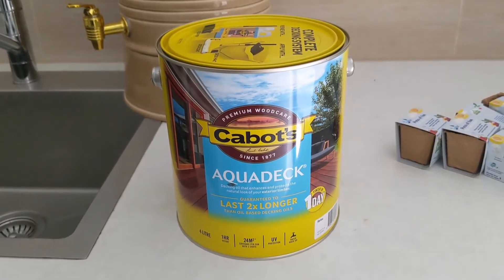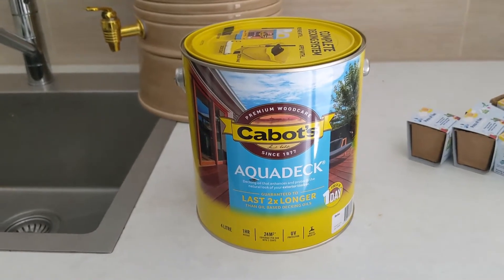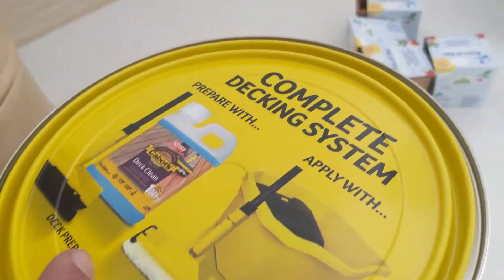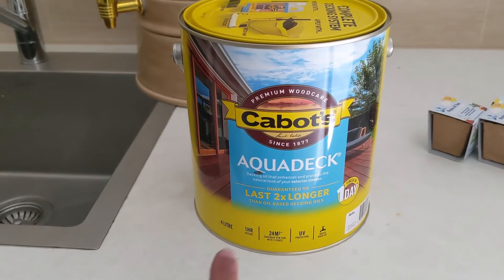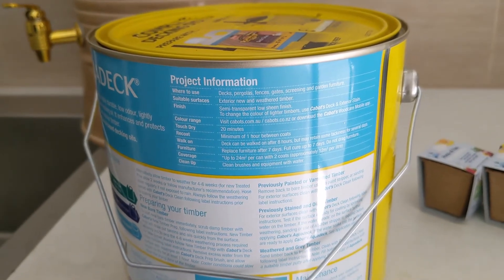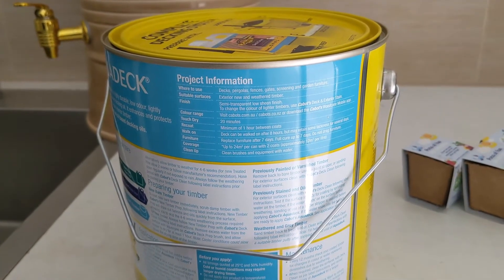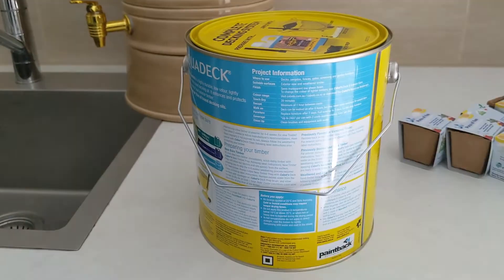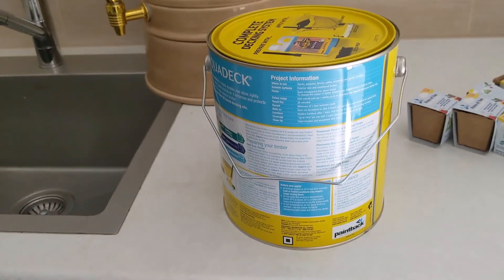Cabot's Aquadeck Part 1 - Introduction: Water Based Decking Oil